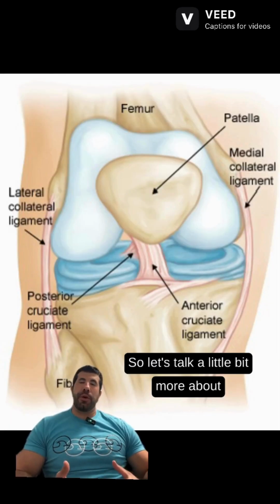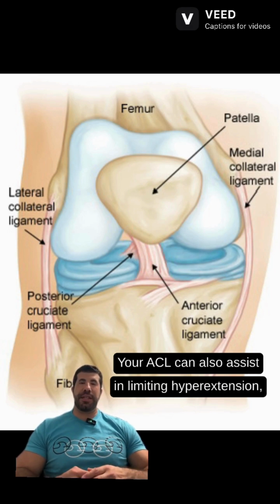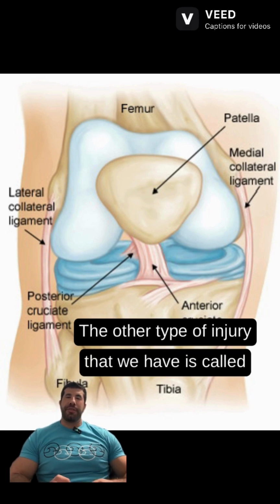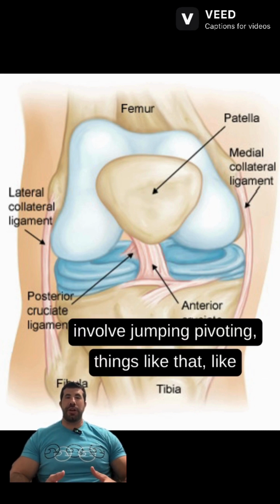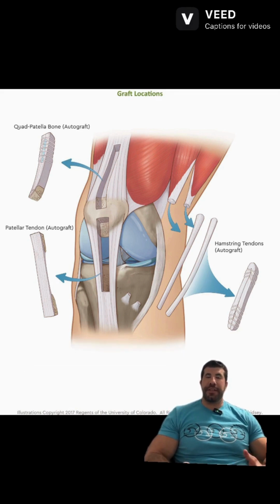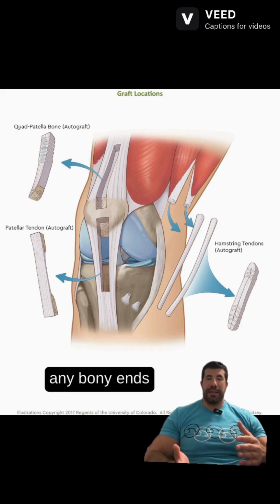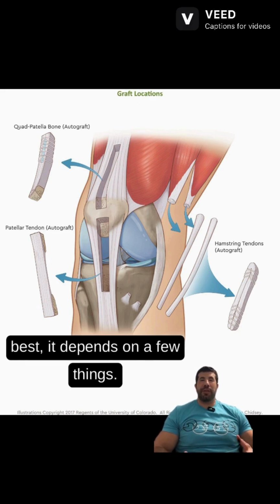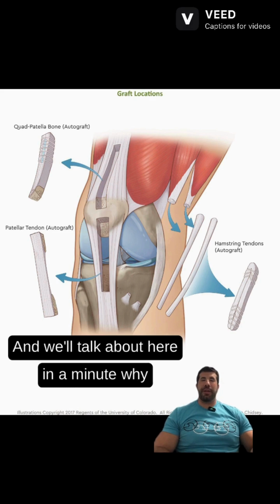Kendrick Bourne - ACL Tear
Last Sunday Patriots wide receiver Kendrick Bourne suffered an ACL rupture. Dr. Michael discusses the ACL’s role in knee stability, surgical graft options, and some of the post-operative milestones and return to play considerations. He also answers the question: why does it take so long for athletes to come back after an ACL tear? 🤔